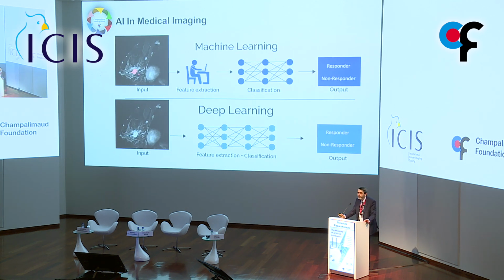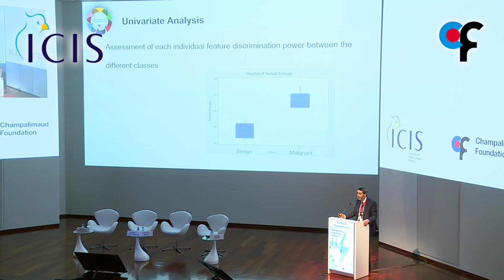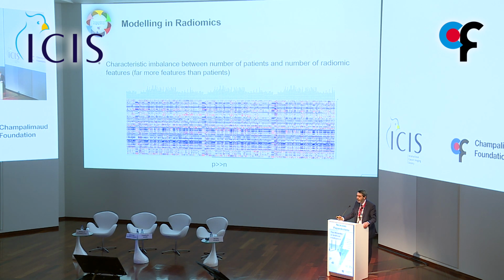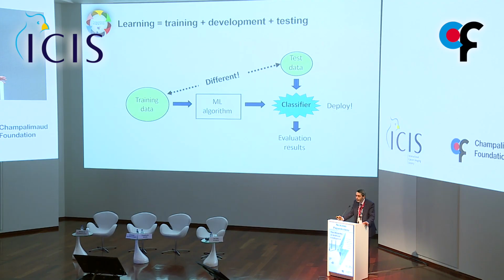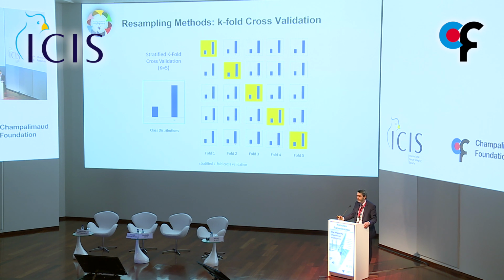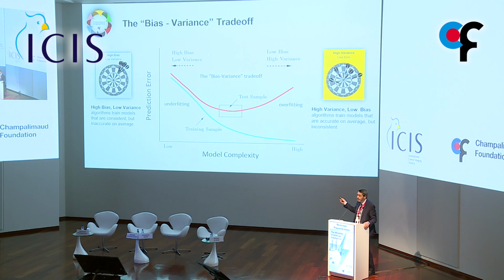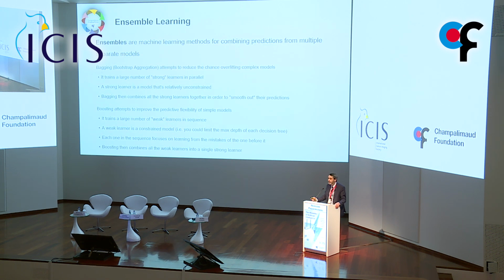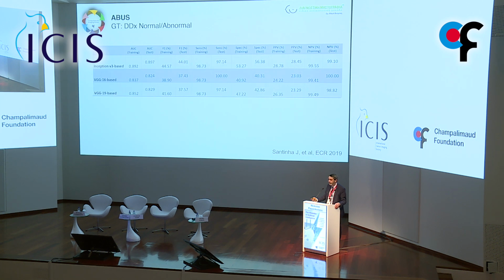The Wizardry of Artificial Intelligence: AI and ML in Cancer Imaging - 6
Friday 17th 2019 - Day One, Morning Session, Part 6/7
Presentation by Nickolas Papanikolaou, followed by questions from the audience.
Information: On Friday 17th and Saturday 18th May 2019, the Champalimaud Foundation, in conjunction with the International Cancer Imaging Society, hosted a very special multidisciplinary meeting on the development and application of artificial intelligence (AI) and machine learning (ML) in Cancer Imaging.
AI and ML are set to have a deep impact on how radiologists, as well as clinicians, may work in the future. However, there have been limited opportunities for imagers, scientists, clinicians and industrial partners to interact, so as to understand clinical needs, to identify common goals and to prioritise developments.
This meeting brought together specialists in oncology, cancer imaging, AI and ML, as well as industry members to present and discuss these issues.